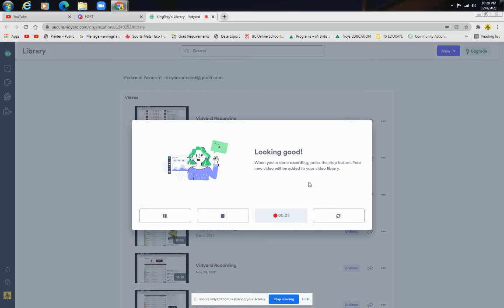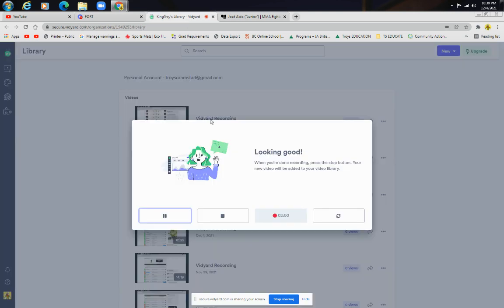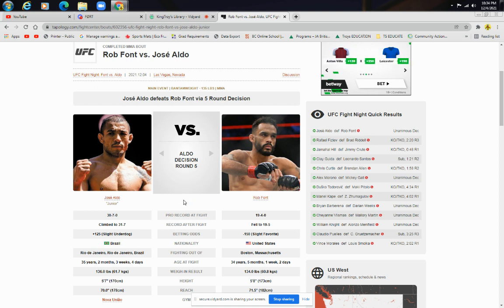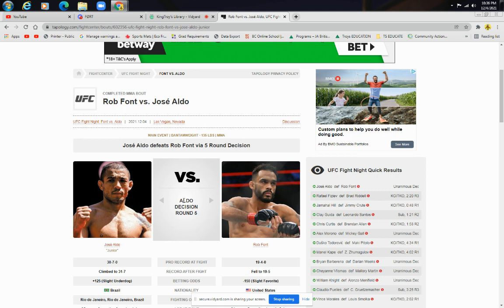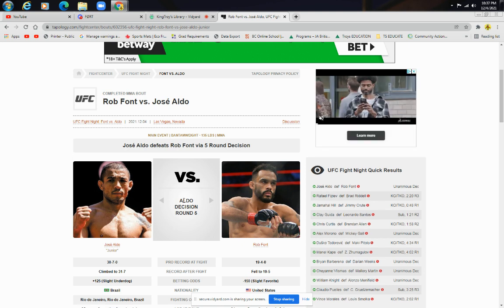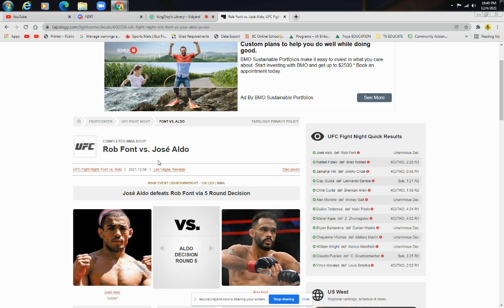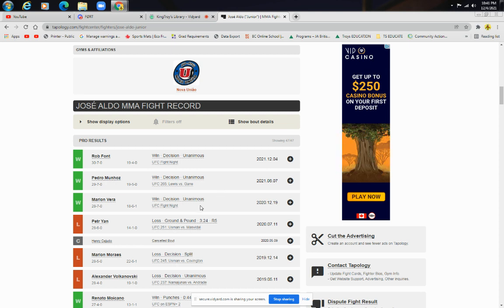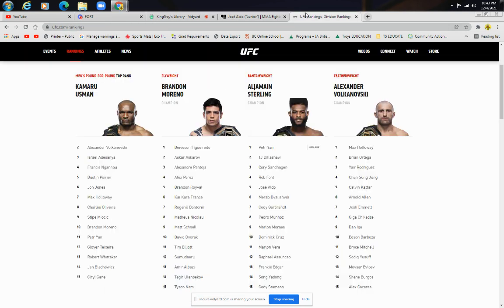My Thoughts On Rob Font Vs Jose Aldo - Full Reaction And Breakdown UFC Vegas 44